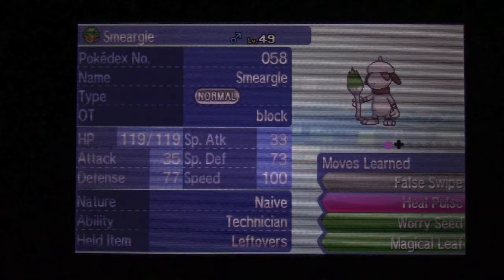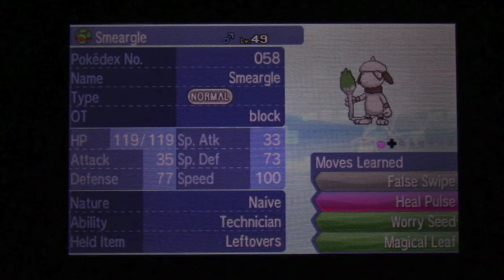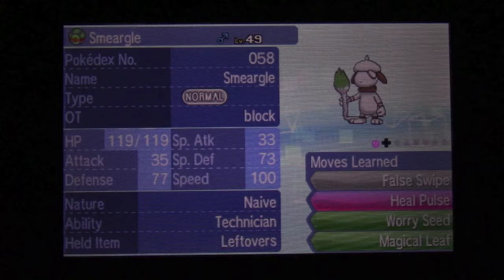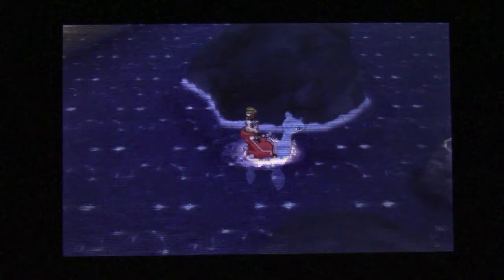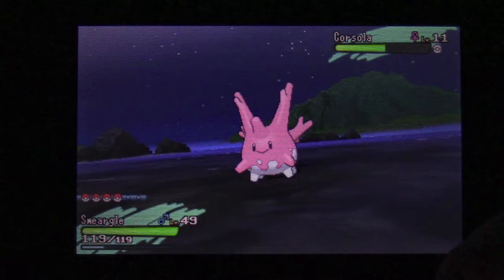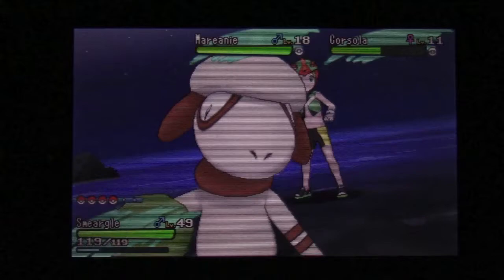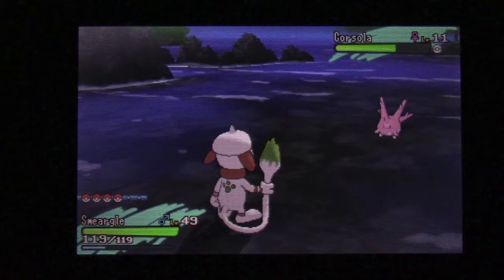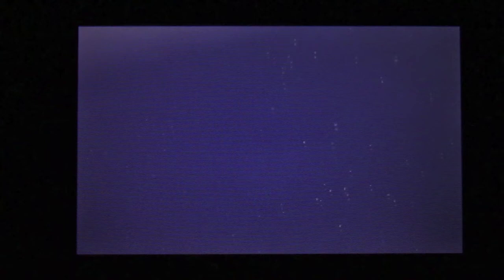Best way to find Mareanie with Regenerator!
Check out how to find a Mareanie with its hidden ability, Regenerator! It's a little more difficult than other Pokemon so hopefully this will help!

Music: Pokémon Sun & Moon OST - Seafolk Village (Night) Music Extended
Game